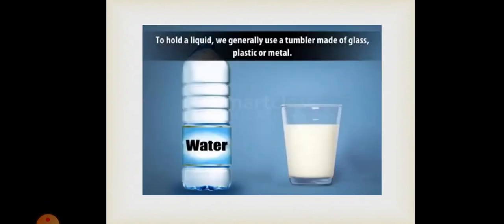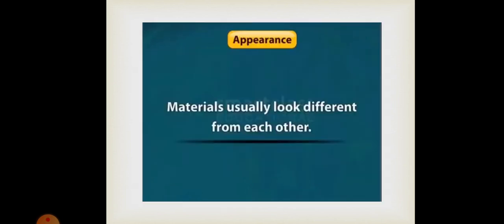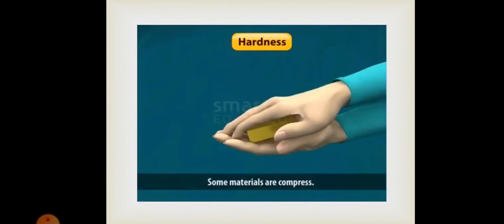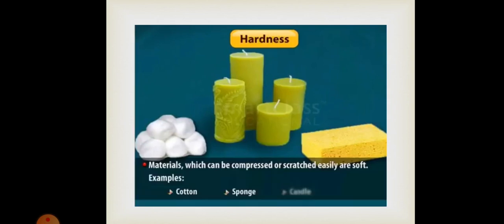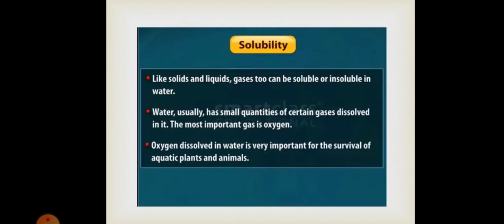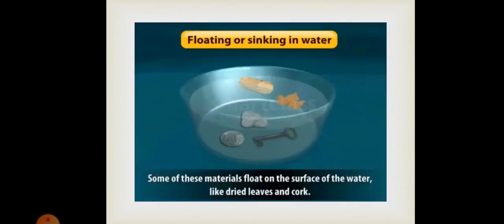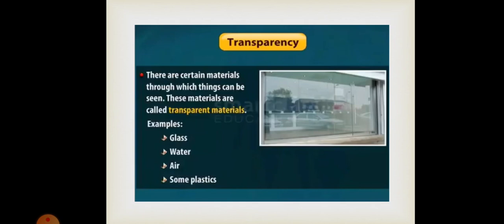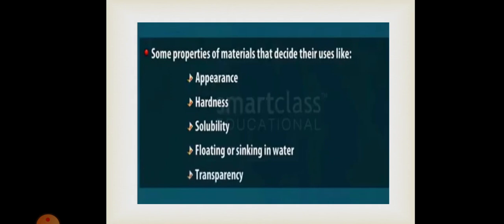Grade 6 science ch-4 ( properties of materials)